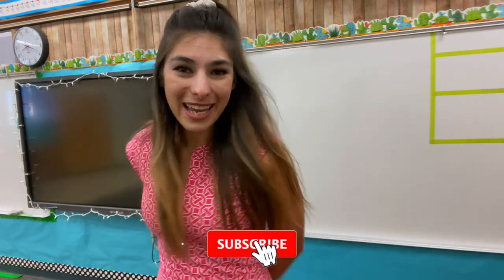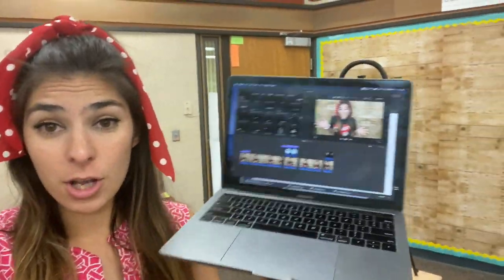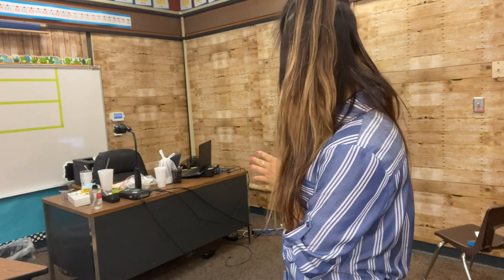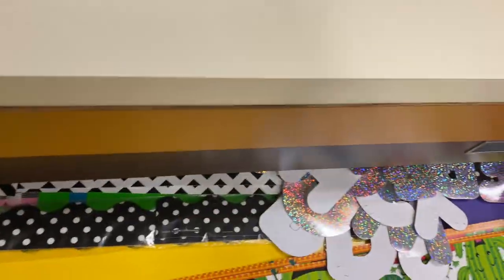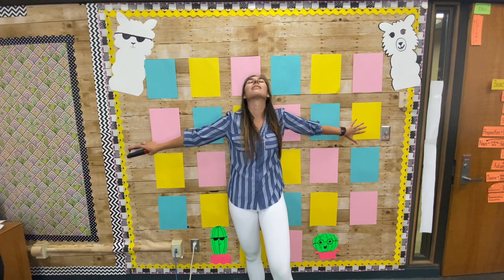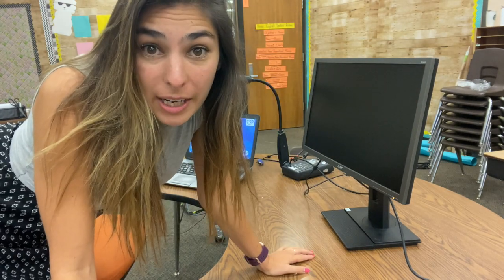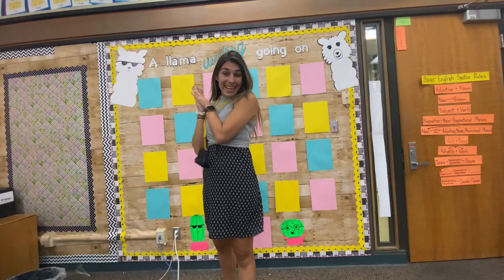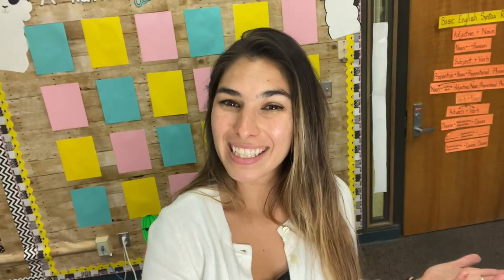NEW CLASSROOM SETUP || Part 2!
Hi Friends!
Let part two of classroom setup begin! This new classroom setup video includes day 2,3, & 4!

Setting up my classroom is definitely taking longer due to all of our teacher trainings for the new school year but im chugging along!

All of these new trainings and starting school online definitely has me feeling like a first year teacher all over again!

Check out some of my friends Classroom Setup Videos as well!